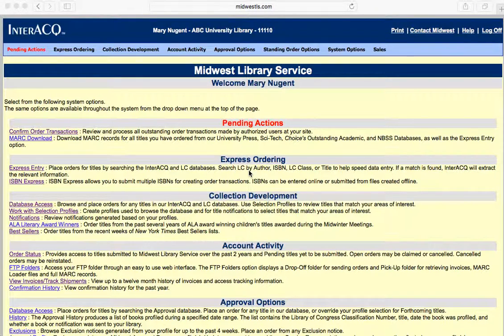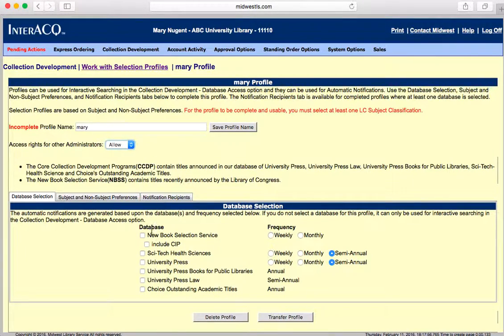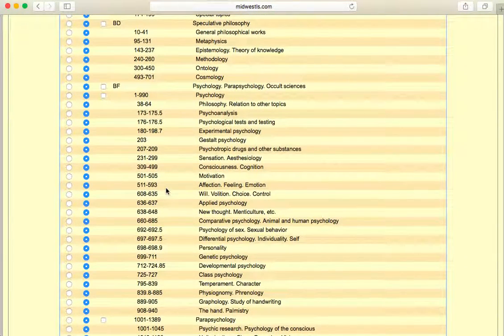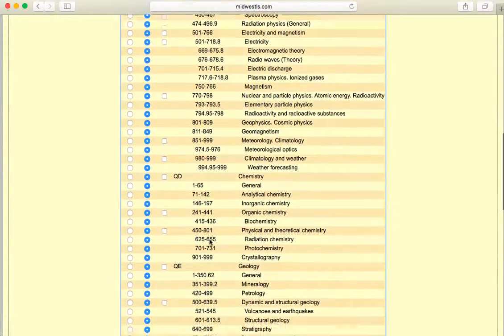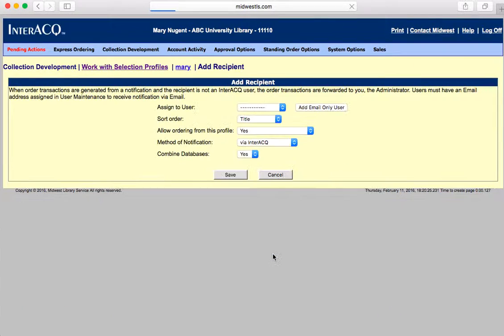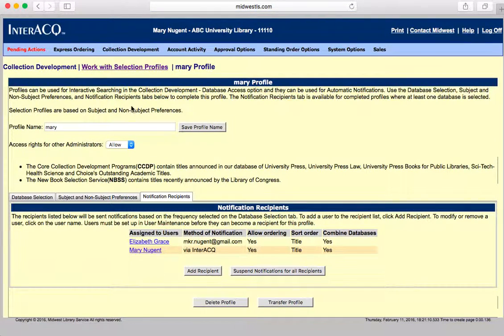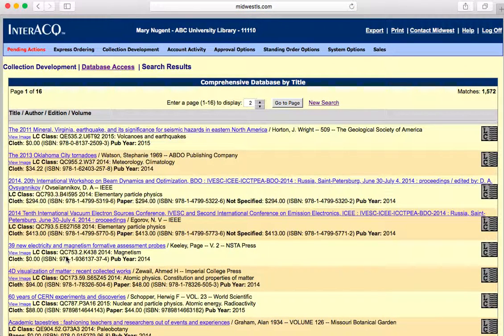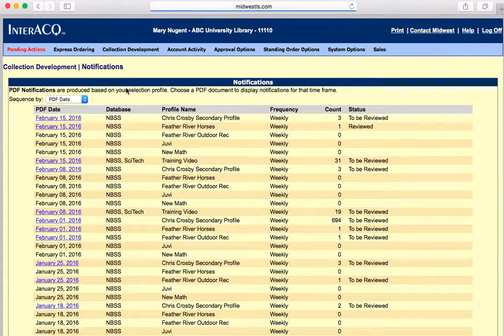MLS Selection Profile